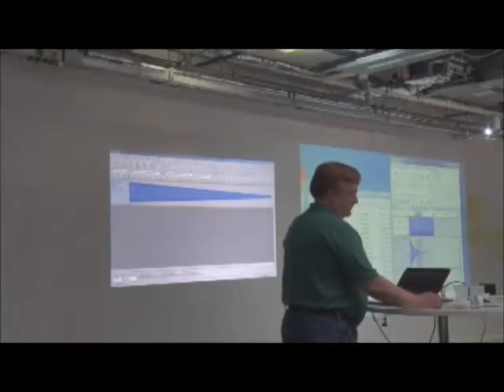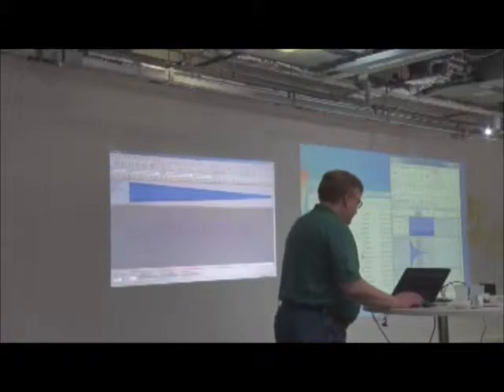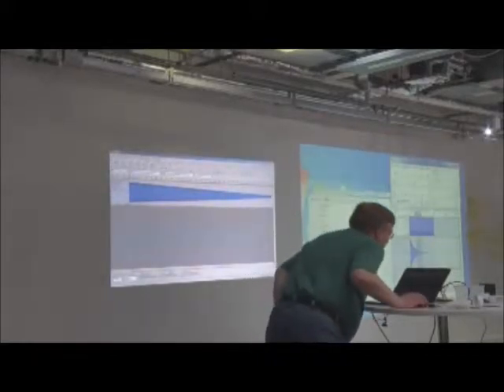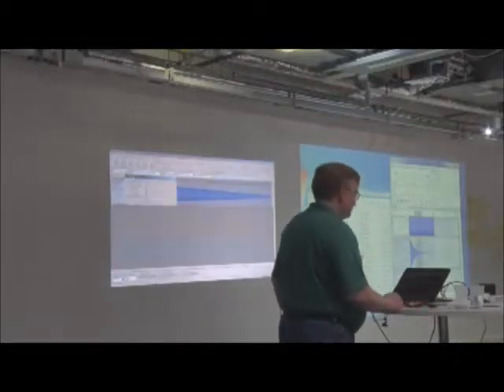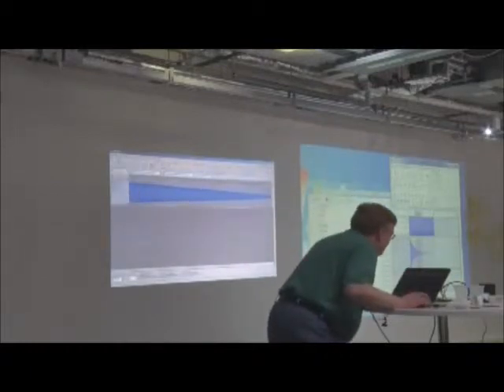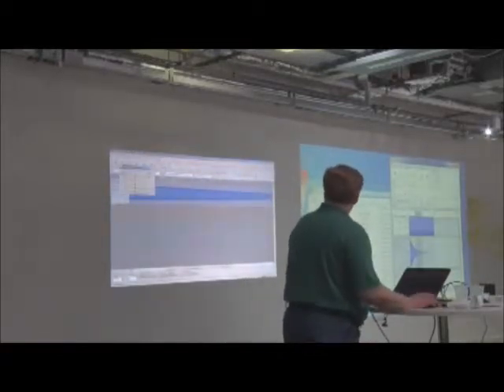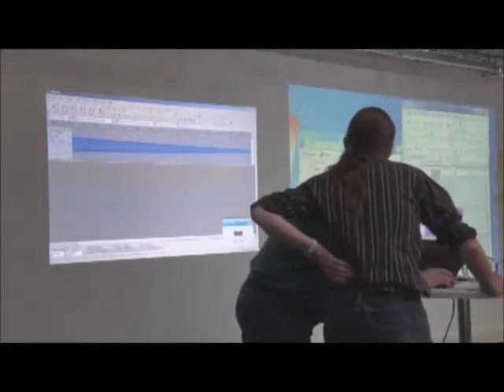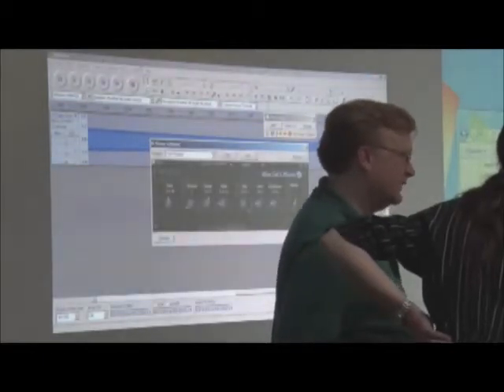Leland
Leland talks about plugin enhancements, the API and demonstrates real-time preview in effects.